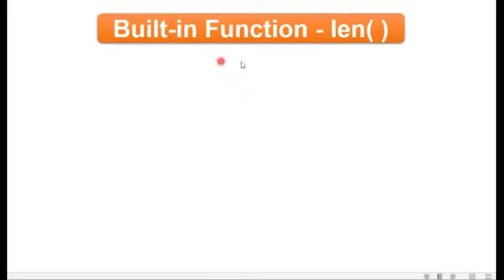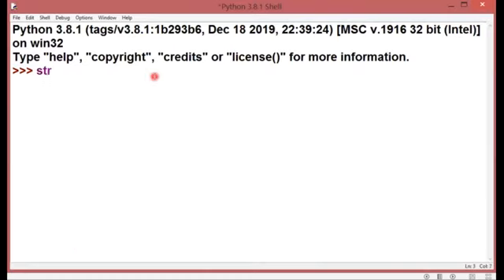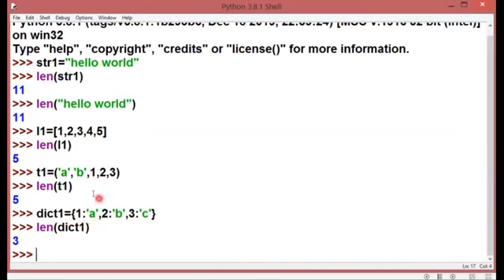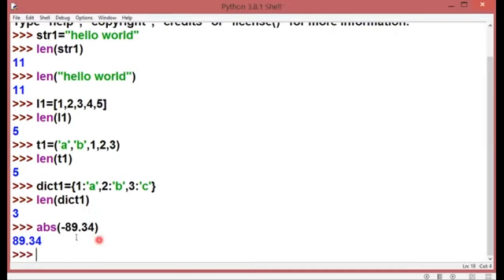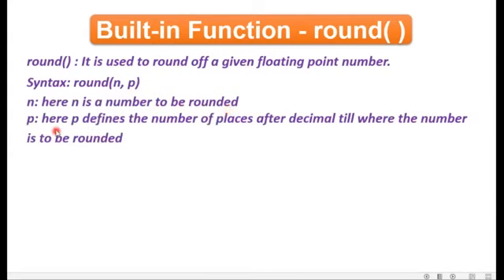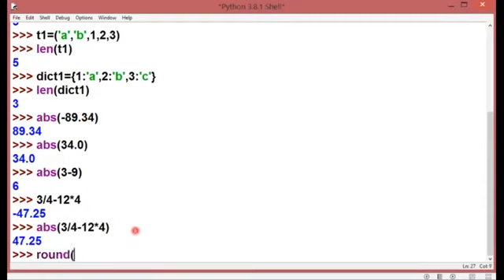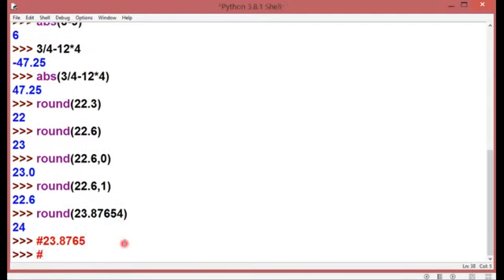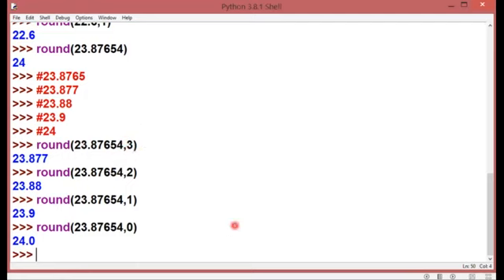Python Built-in Functions | len, abs, round Explained | Class 11 & 12 CS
🚀 Master len(), abs(), and round() in Python! These essential built-in functions simplify working with strings, numbers, and lists. In this tutorial, you’ll learn:

✅ What is len() & How to Use It? (Get length of strings, lists, tuples, etc.)
✅ Understanding abs() (Find absolute value of numbers)
✅ How round() Works? (Round floating-point numbers to a specific decimal place)
✅ Best Practices & Common Use Cases

🔹 Watch till the end for hands-on coding examples and real-world applications!

🔗 Watch Now

🔗 Watch Now

▶️ HTML Tutorials
🔗 Watch Now

Join the community and get updates.
Follow Here

Connect Here